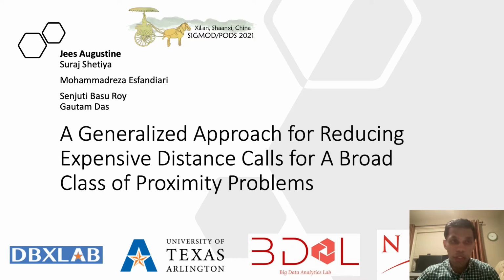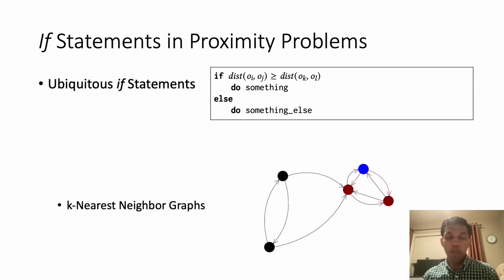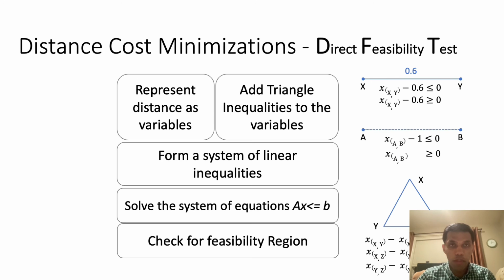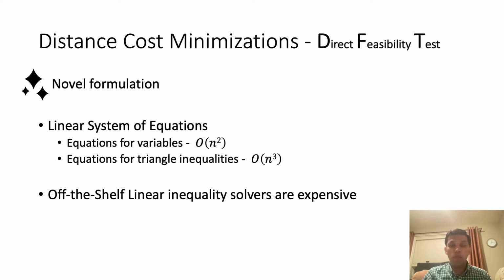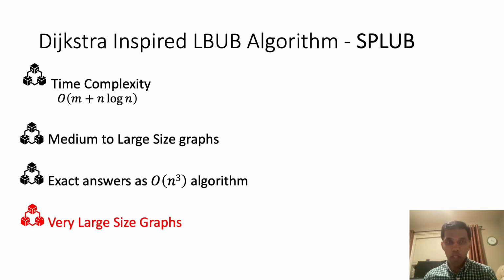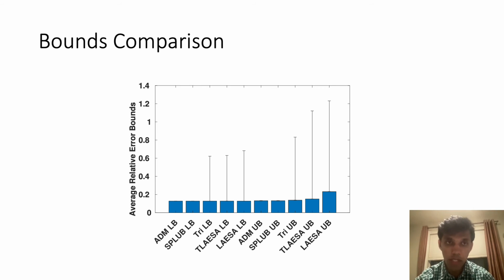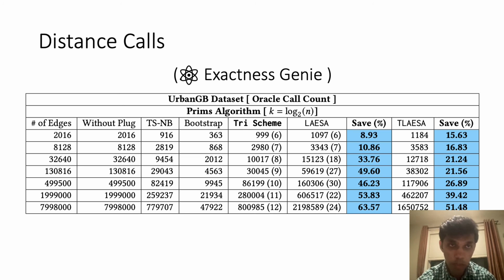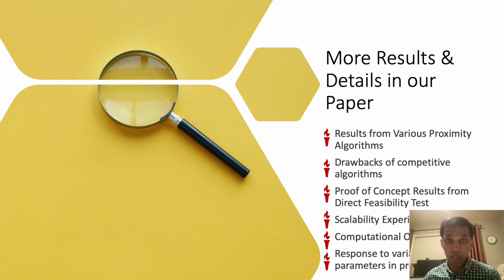Sigmod 21 ver1 5 min